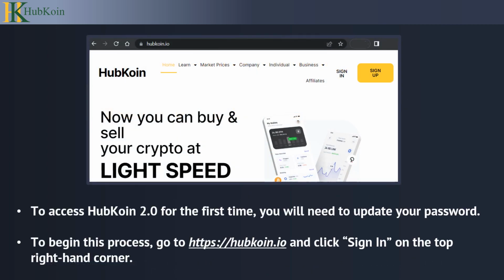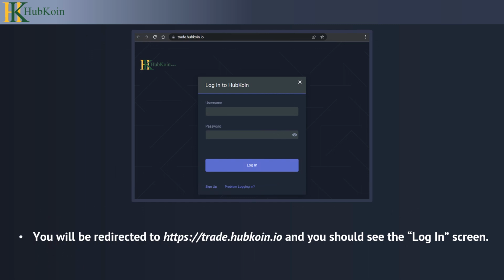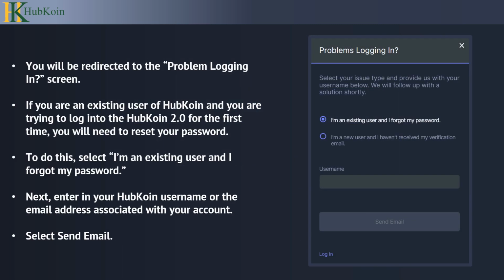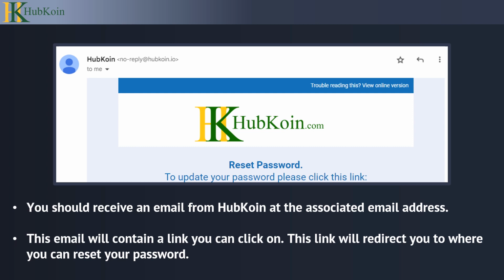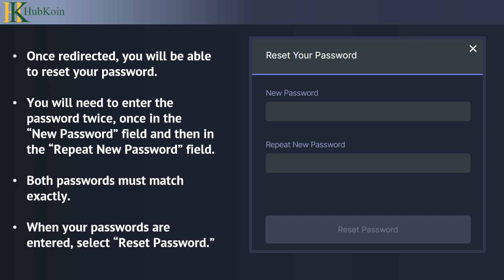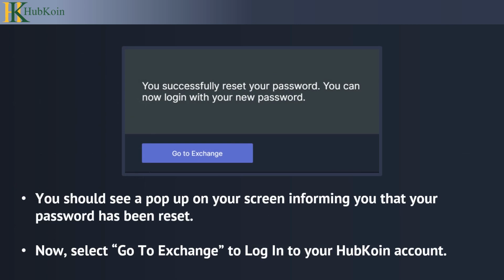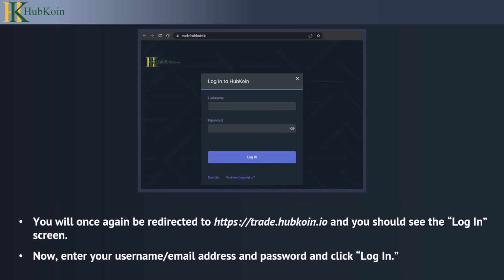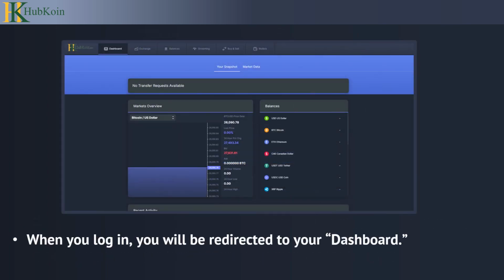HubKoin Exchange Tutorials - How To Log In